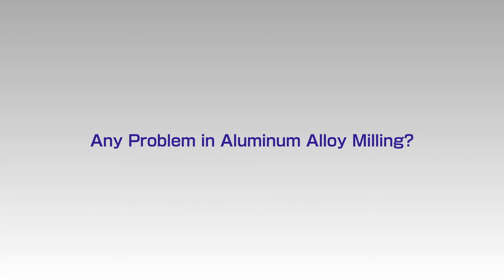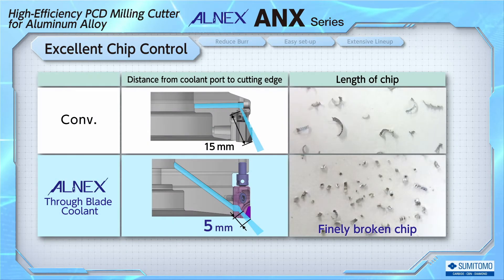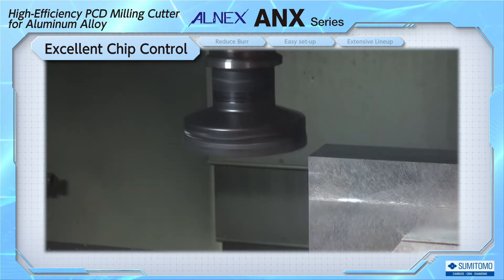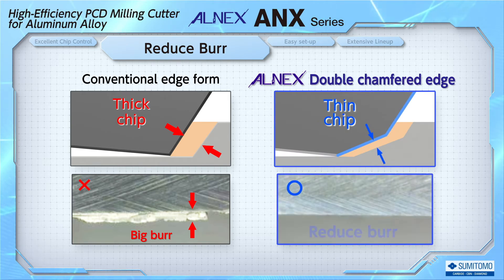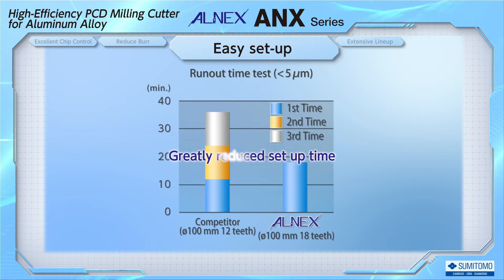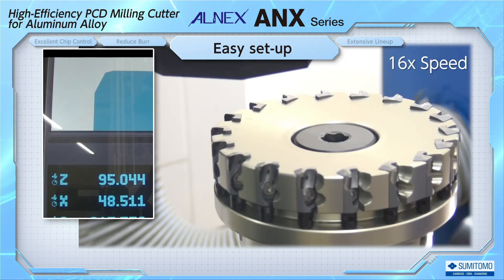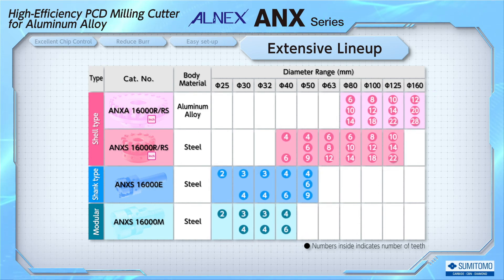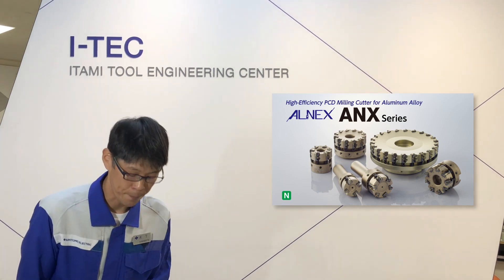SumiStudio ANX series (English Dubbing)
ANX series - High-efficiency cutter for aluminum alloys
0:00　Any Problem in Aluminum Alloy Milling?
1:00　Excellent Chip Control
3:25　Reduce Burr
4:32　Easy set-up
7:11　Extensive Lineup